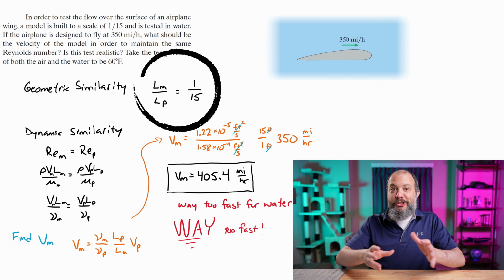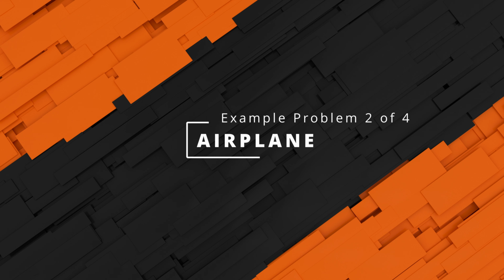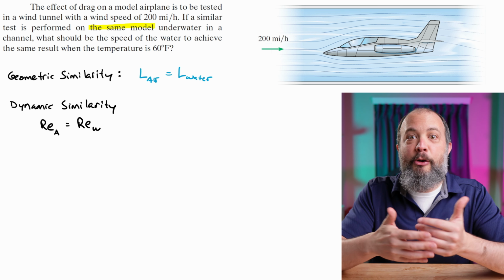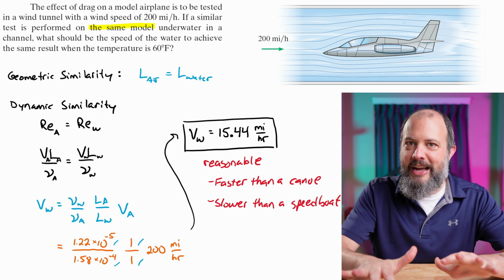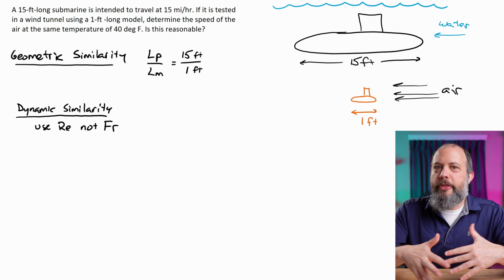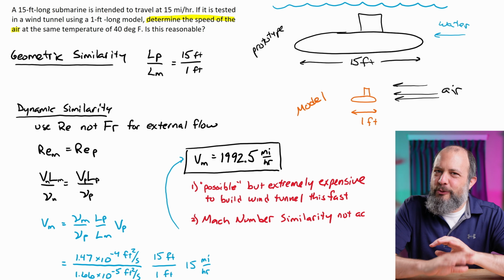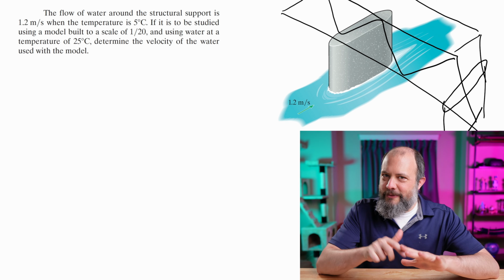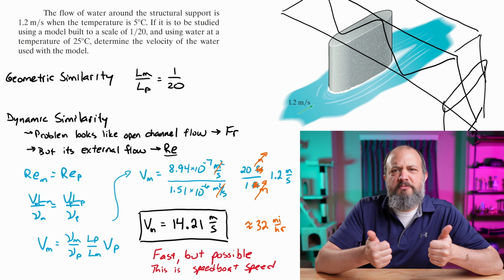Model Studies and Similitude - 4 Example Problems using Reynolds Number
(4) Model vs Prototype Dimensional Analysis example problems using Reynolds Number dynamic similarity. Model Studies and Similitude Problems will be on the FE Exam, as well as your Fluid Mechanics course.

Good news - Modeling and Similitude problems are extremely short, taking just a few minutes, so you can get through a bunch of model studies example problems in just a few minutes each.

TIMECODES
0:00 Example 1 - airfoil in a wind tunnel
2:04 Example 2 - airplane in a wind tunnel
4:56 Example 3 - submarine
7:31 Example 4 - bridge support